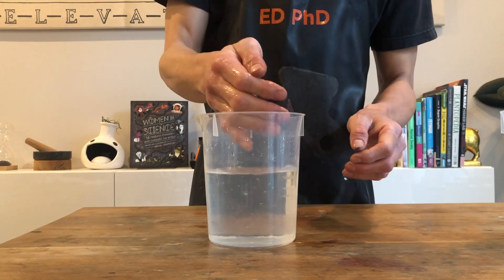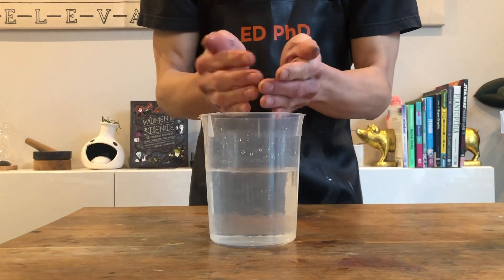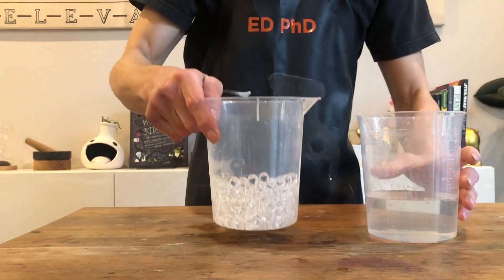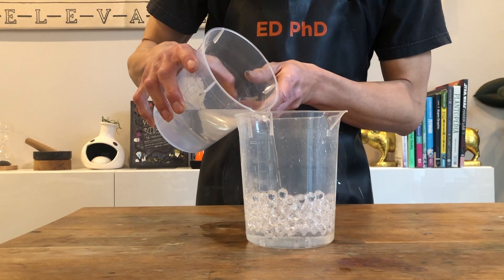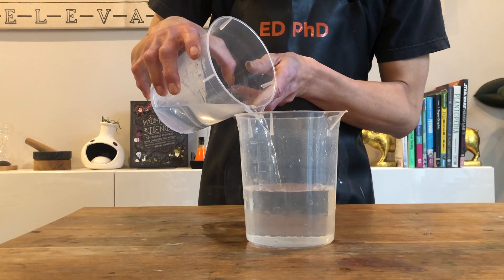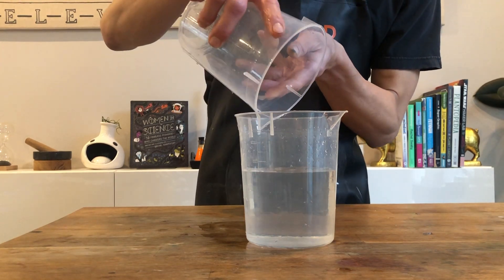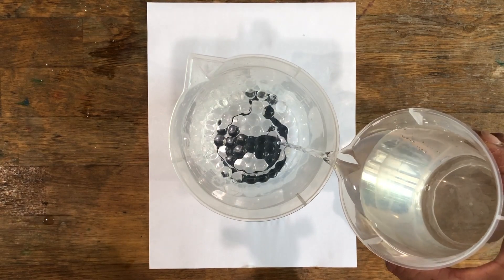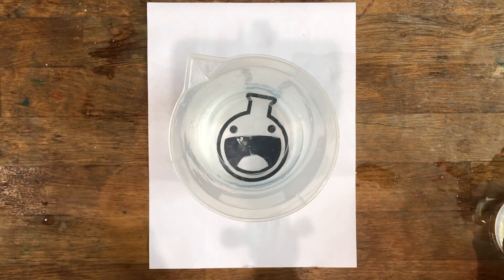Science of Invisible Water Beads - Harry Potter Invisibility Science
We show you how to bring the Harry Potter books to life using science/STEM experiments and activities.
For this class on invisibility we explore how water beads can appear invisible.
Use science, STEM, STEAM to engage kids who love Harry Potter

DIY Harry Potter Magical Wands using Paper and Tape - Easy and Simple Way to Make Magical Wands

Add More Spells to Easy and Fun Harry Potter Wizarding Dueling Game - Join The Dueling Club 2.0

DIY Harry Potter Light Up Magical Wands From Your Paper Wand - Make Magical Wands that Light Up

1-PS4-2, 1-PS4-3
2-PS1-1, 2-PS1-2
4-PS4-2
5-PS1-1, 5-PS1-3
Preschool Benchmarks: 11.A.ECa, 11.A.ECb, 11.A.ECc, 11.A.ECd, 11.A.ECf, 11.A.ECg, 12.C.ECa, 12.C.ECb, 13.A.ECa, 13.B.ECa, 13.B.ECb